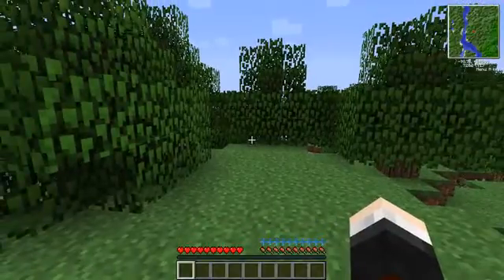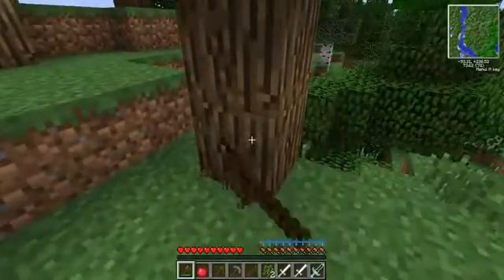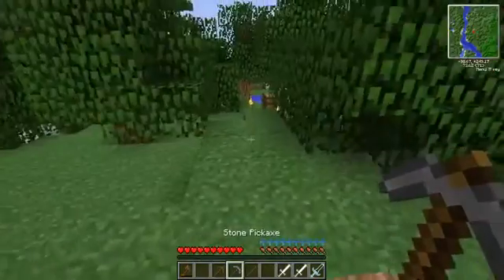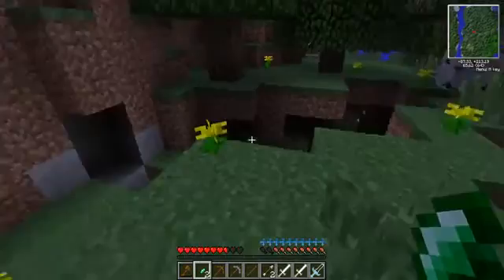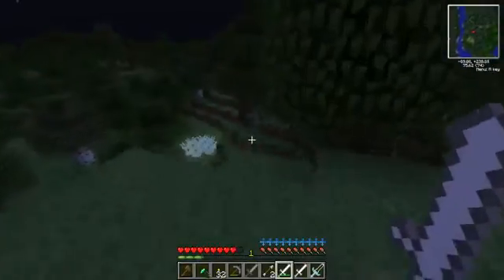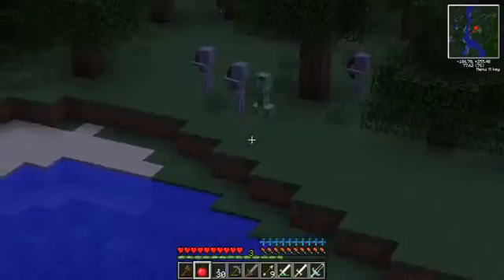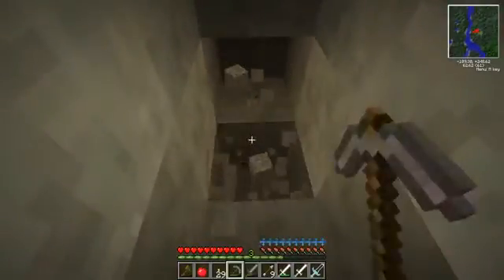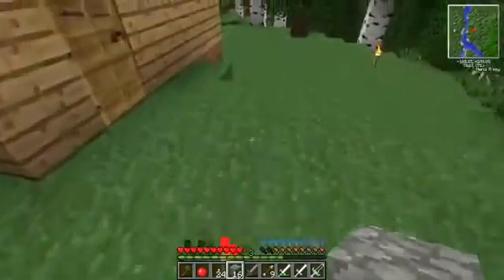Five Little Ducks | Plus Lots More Children's Songs | Full Compilation ABC Songs for Children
In this cartoon for kids dump truck and nine surprise eggs will help kids learn names of most delicious fruits: apple, strawberry, apricot,cherry, lemon, po...